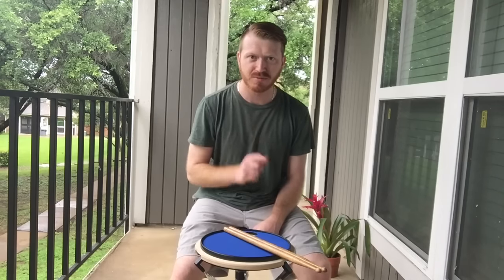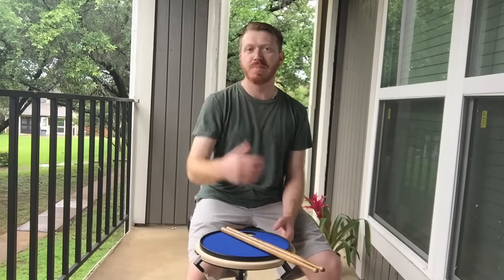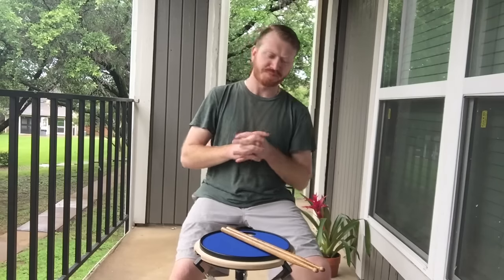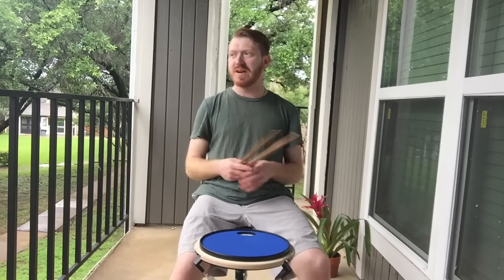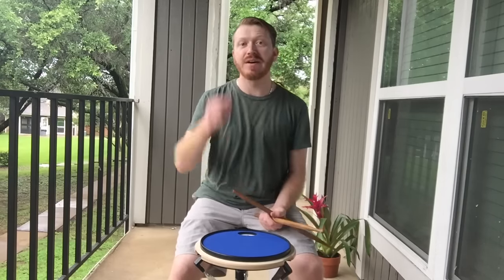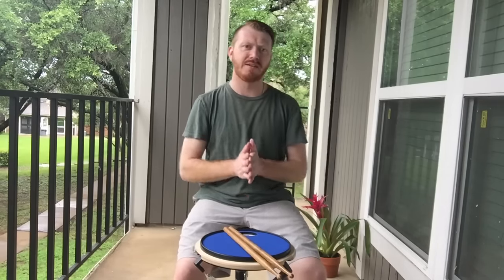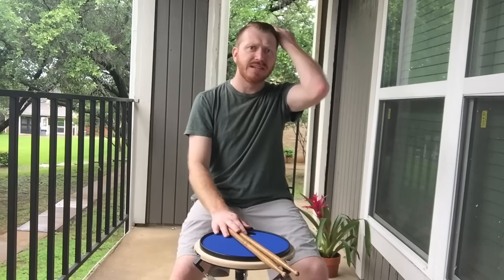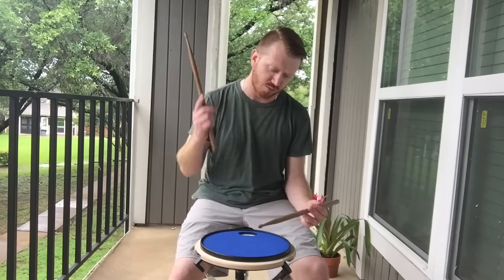10 Stroke Roll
Simple explanation of the 10 Stroke Roll.

Have you taken the time to create something rad using these rudiments? Share them with me! Post them on IG or wherever and use the hashtag. Don't forget to tag me and I'll reshare them all! And go!!!

Questions, comments or concerns? - @JeromyABailey on Snapchat. Don't be shy!